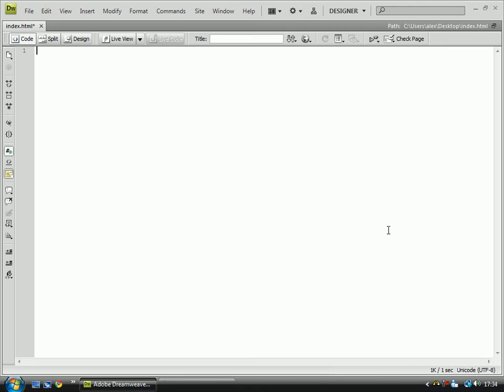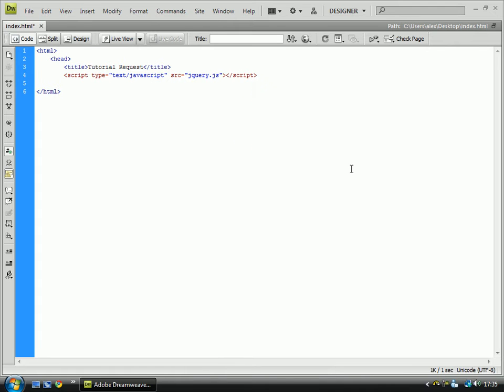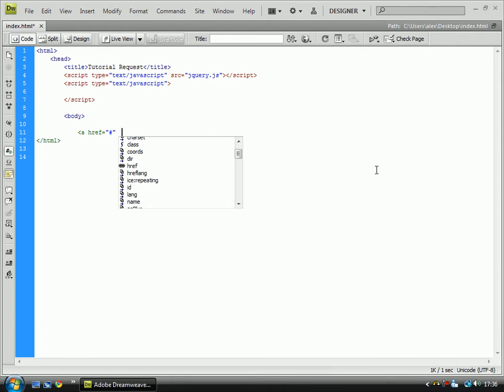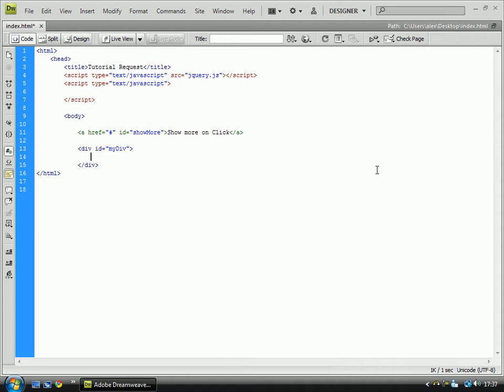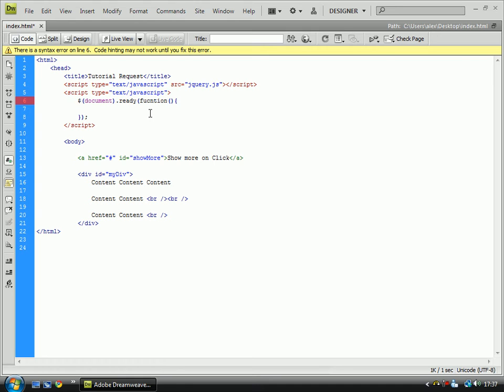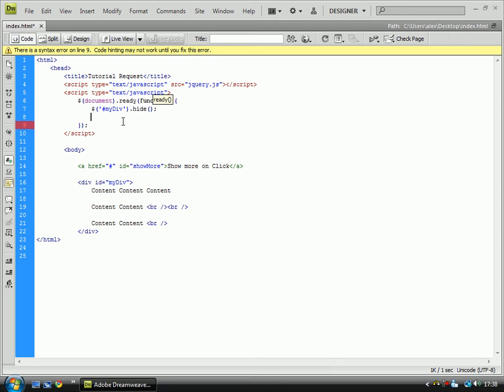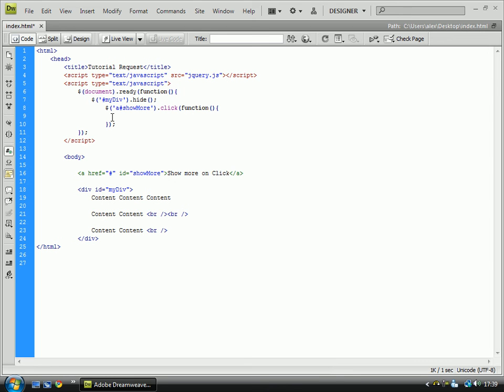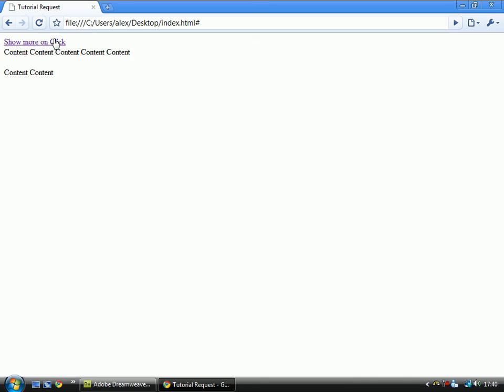jQuery toggle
This is a short tutorial by Alex Bowers on how to get jQuery to toggle the display of a div element, when the user clicks a link.